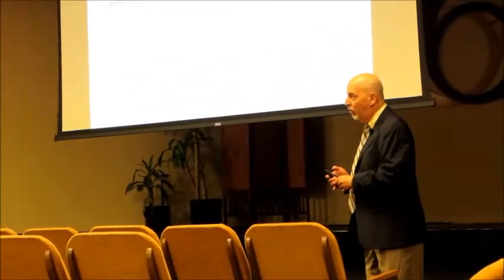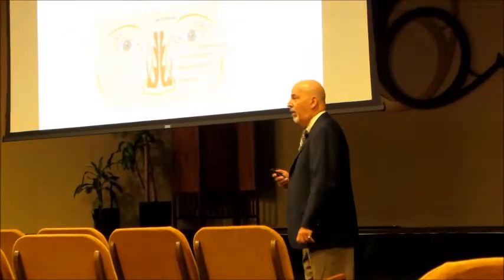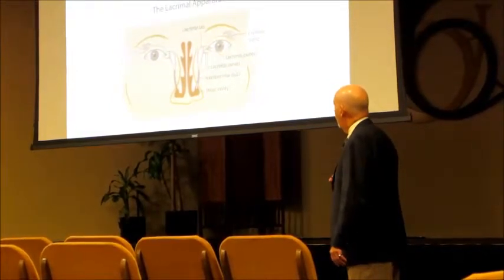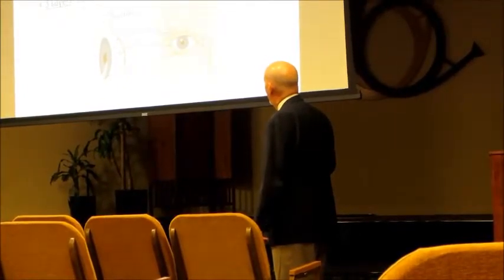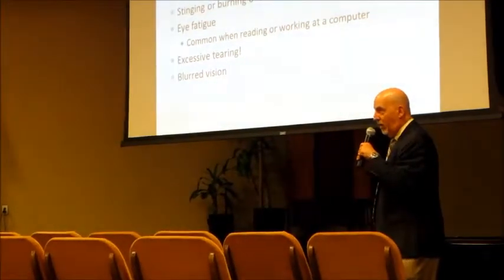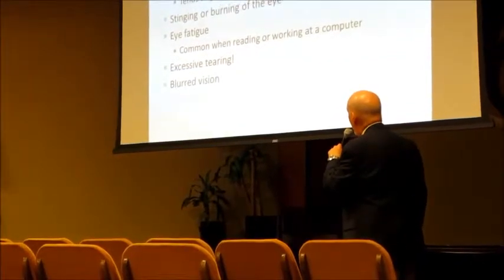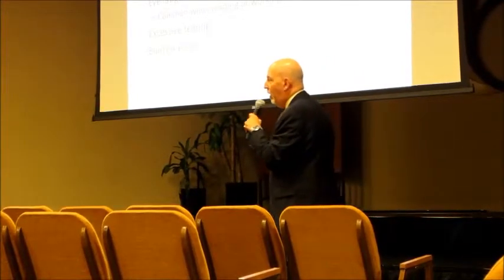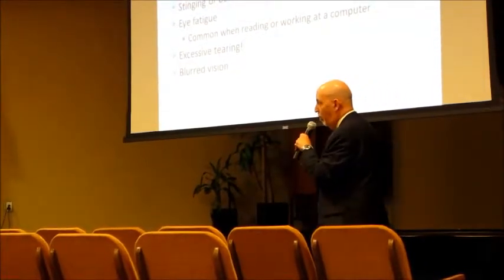Dry Eye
Dr. Bruce Stark discusses dry eye symptoms and causes.